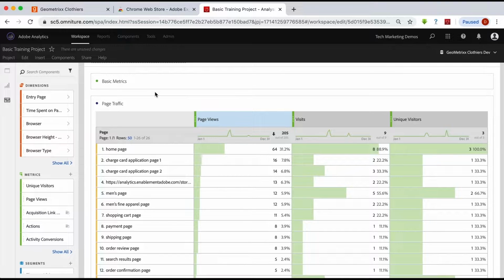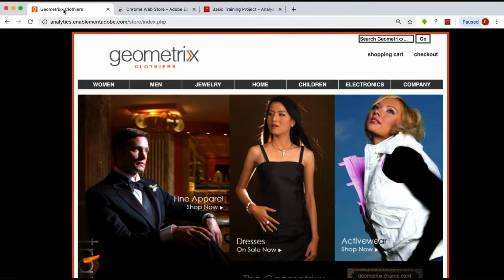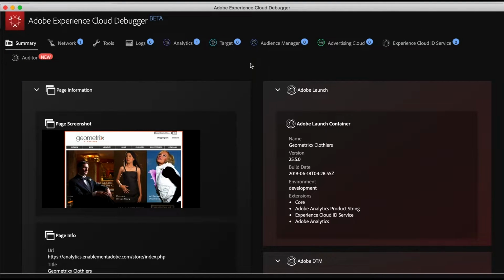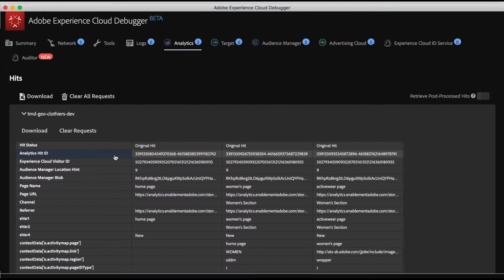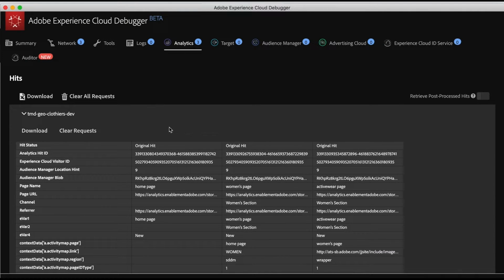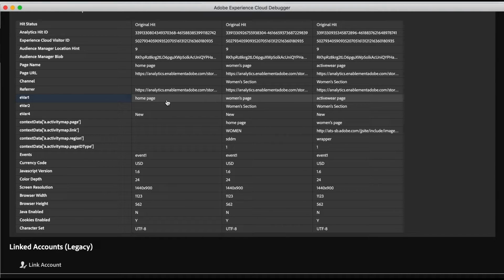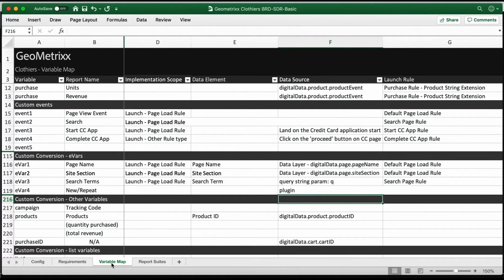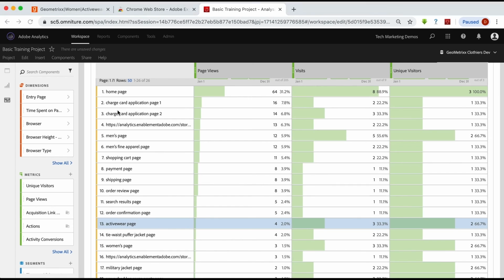Understanding How Data Gets into Analysis Workspace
This video shows you how to see the flow of data from your page to the tables and visualizations in Analysis Workspace, using the Adobe Experience Cloud Debugger extension in Chrome.